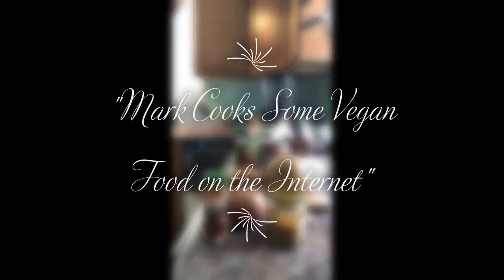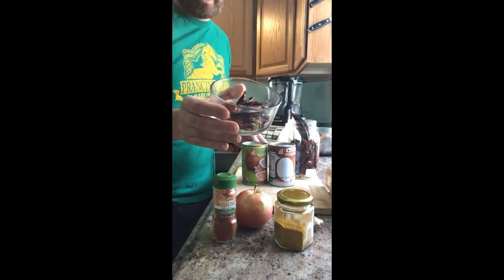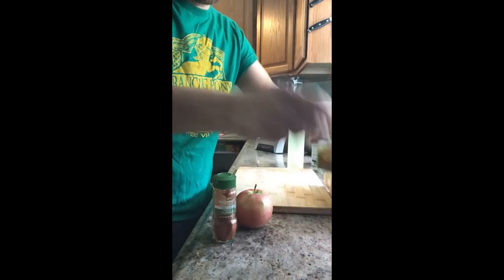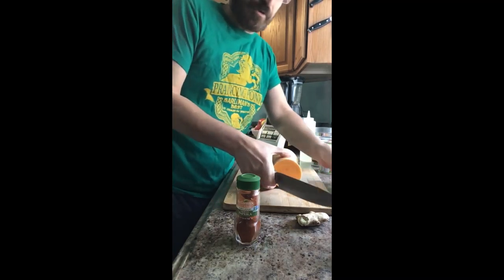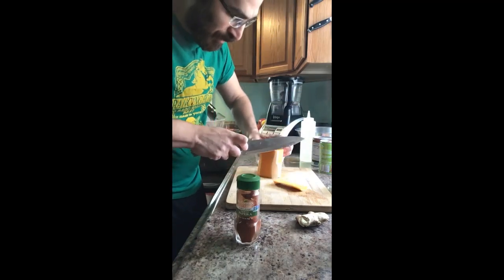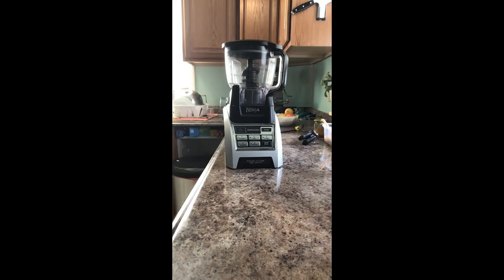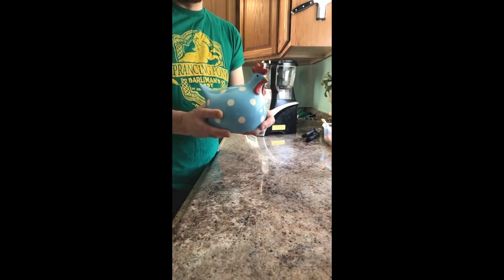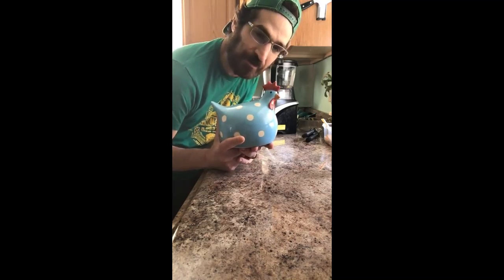I'm just heating the oven: Curried Butternut Squash Soup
Oh, boy! I found a video editor. Moving up in the world. Today, I made some soup.